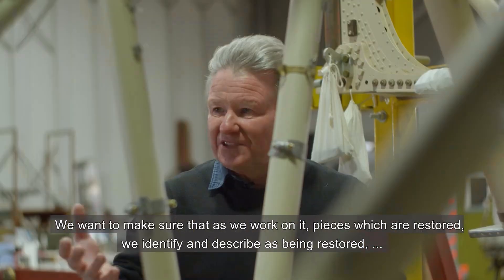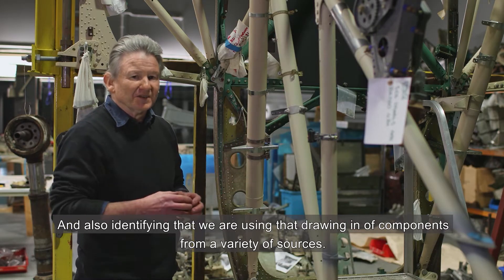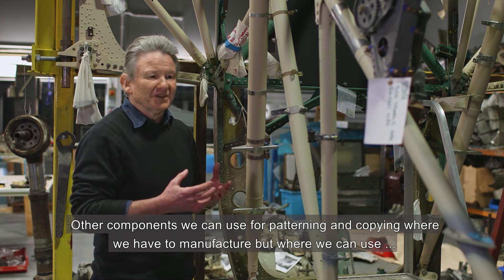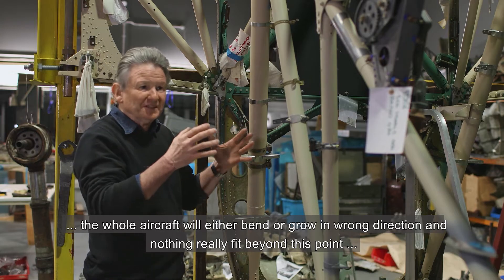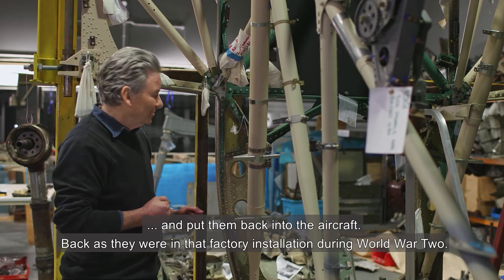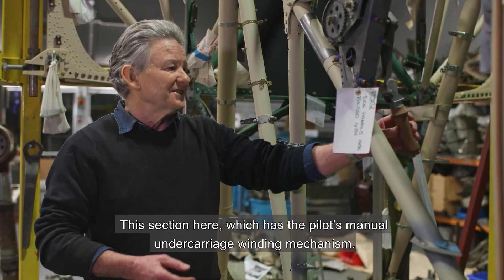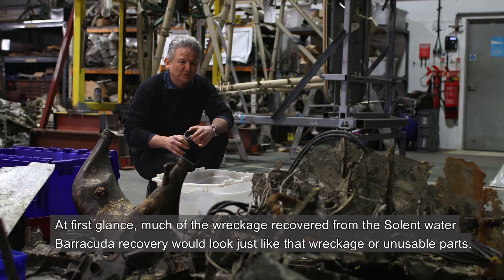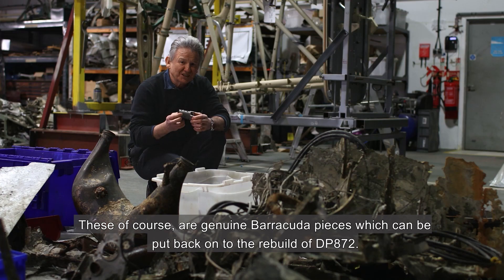Barracuda DP872 - Rebuild Project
Find out about the project to rebuild the Barracuda aircraft, piece by piece from otherwise non existing aircraft for the museum..